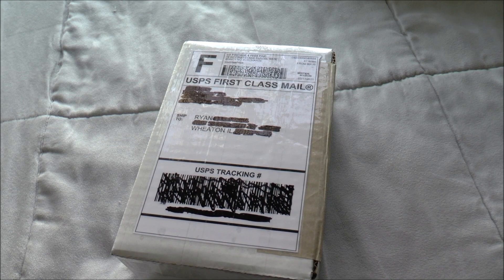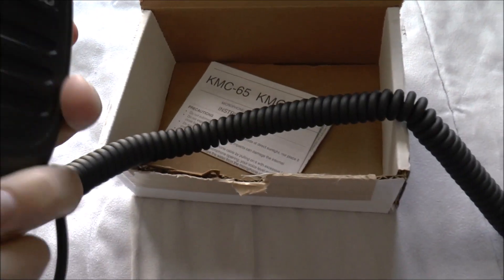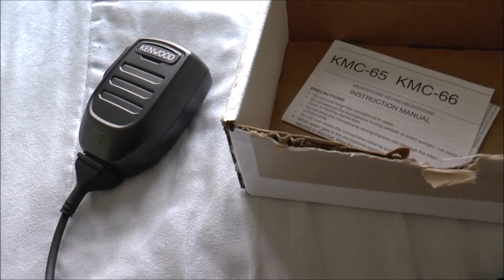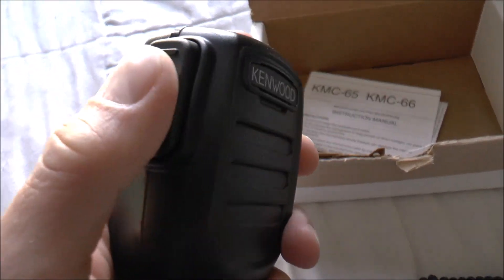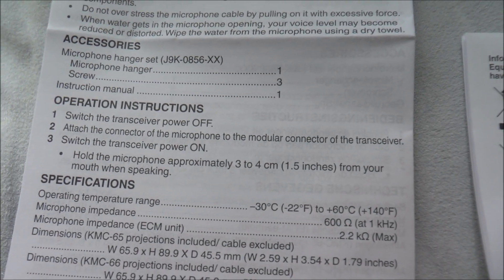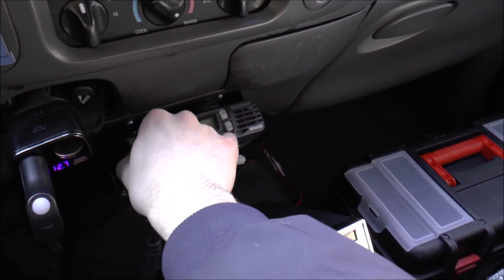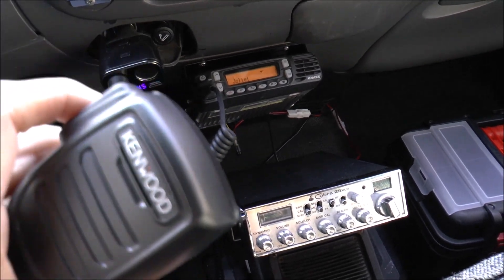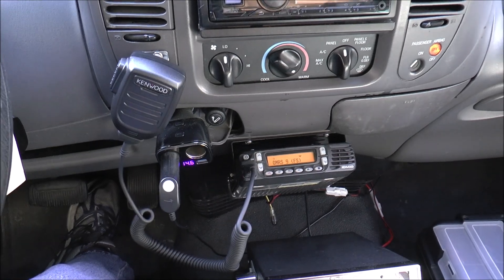New Kenwood KMC-65 Microphone Unboxing, Review, and Test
Here's a video for all the people that have been relentlessly begging me for more radio content.

Today, I unbox, review, and test Kenwood's latest 8-pin two-way radio handheld microphone, the KMC-65, the successor of the KMC-35, released in 2019.

While this microphone is just beginning to become known, and is still pretty rare out in the field, in probably 10-15 years, it will be seen on most Kenwood mobiles all around the world, as the hundreds of thousands of KMC-35s in use in buses, trucks, taxis, and other applications slowly begin to fade out of service.

So far, we don't have any of these at my bus company, yet, but as the KMC-35s and KMC-27s fail overtime, we'll see if we get any of these in from the communications company.

What do you think about this microphone? Good design? Bad design?

If anyone is interested in purchasing one, eBay seller "henryradio" has one left. Otherwise, you can hit up other third party websites or your local Kenwood dealer. The list price for the KMC-65 is $52.50, and the list price for the KMC-66 is $94.50. I got mine for $45, and you can probably find cheaper.